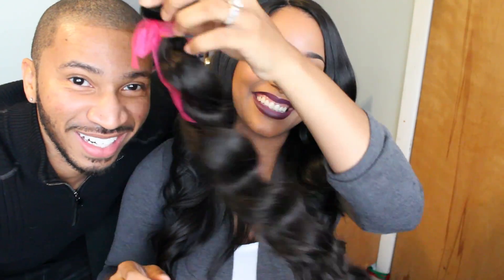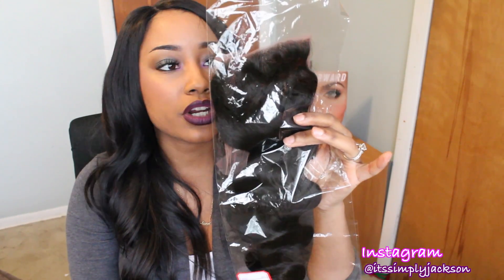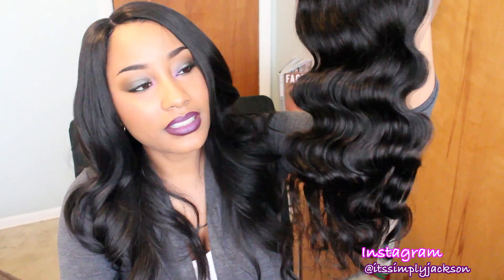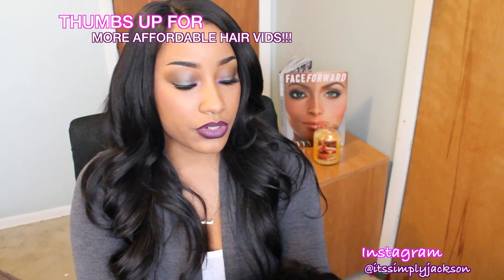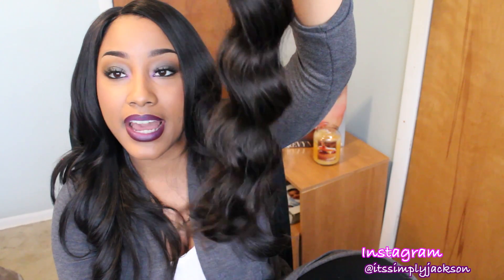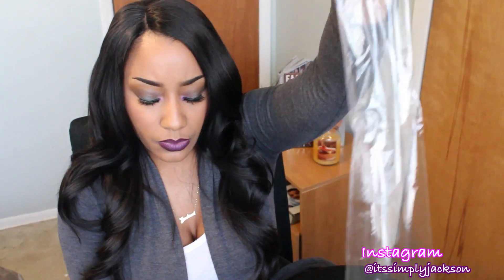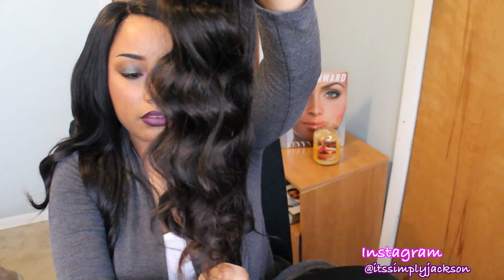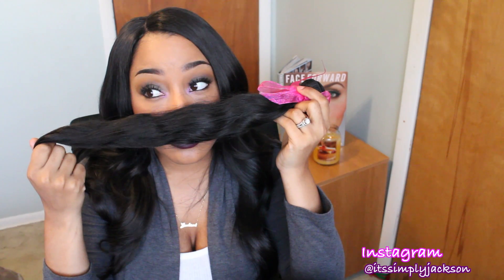Ms.Lula's Peruvian Loose Body Wave | Jaz Jackson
PLEASE HELP ME CONTINUE TO MAKE THESE VIDEOS BY SIMPLY "LIKING" THIS VID

New Videos Uploaded Every Monday and Wednesday!

Hey loves. Jackson here! I got me some new hair from Ms. Lula's via Aliexpress. I enjoyed the brazilian body wave so much I decided to try another type. This hair is the Peruvian loose body wave and it is just gorge! I really love the coarser texture of the hair. Having worn Peruvian hair several times I'm looking forward to seeing how this one holds up.

Typically Peruvian hair has held a curl better for me than any other hair origin. I'm EXCITED!

Here Specifics:

22in(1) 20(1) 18in(1) 16in(1) & !4in lace closure

Bundle package for the hair was 153.62

Free parting lace closure was 66.50

Purchase bundles here:

Purchase closure here:

WANNA SEE MY FINAL REVIEW OF THE BRAZILIAN HAIR I'M WEARING IN THE VIDEO? CLICK HERE!